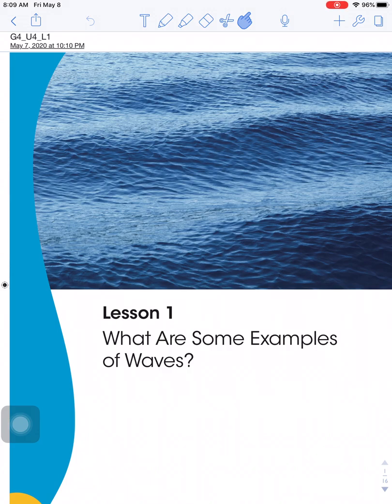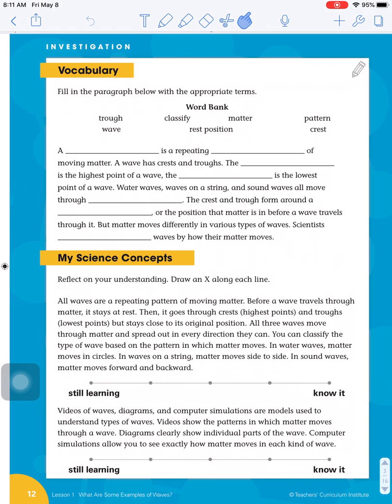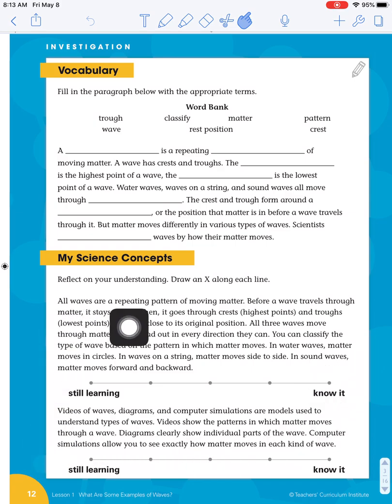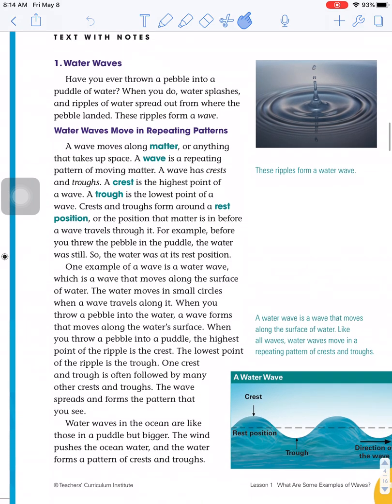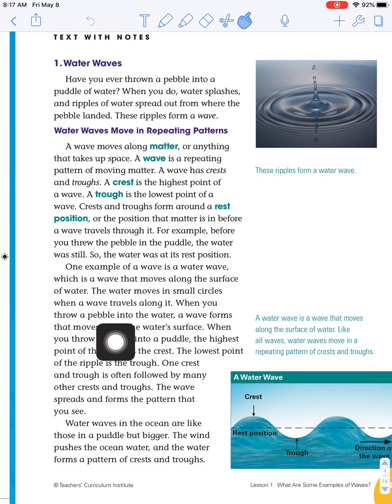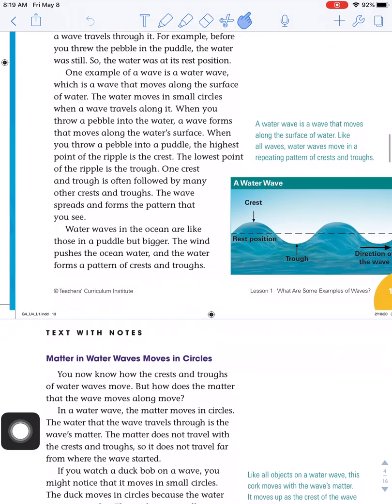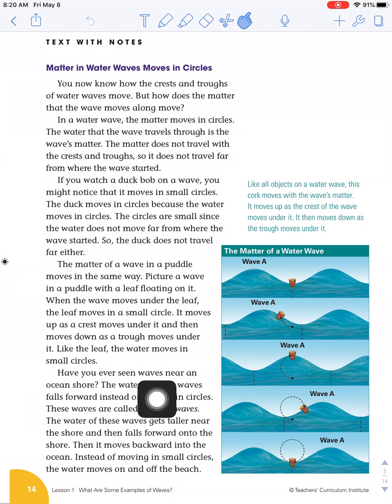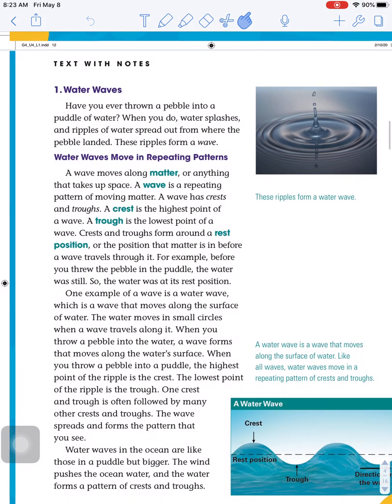Unit 4 Lesson 1 5/18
Water Waves